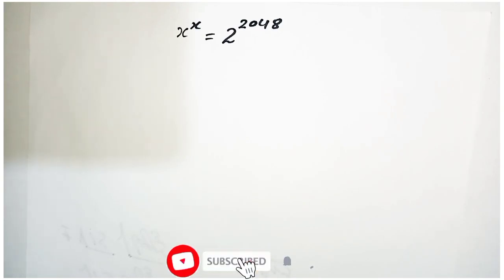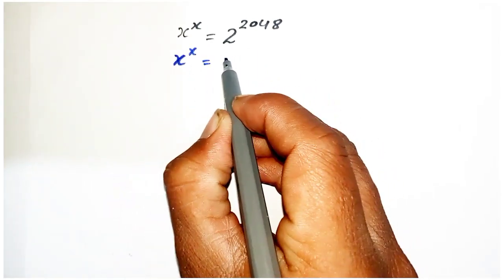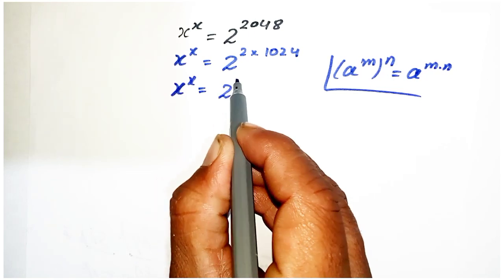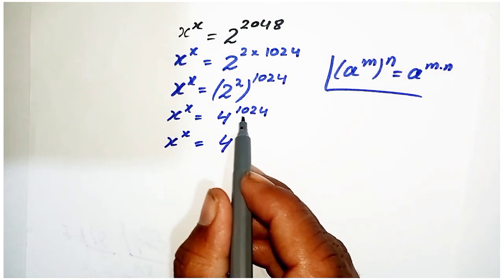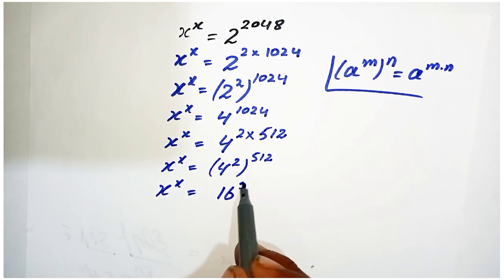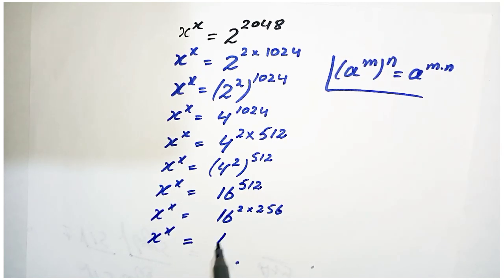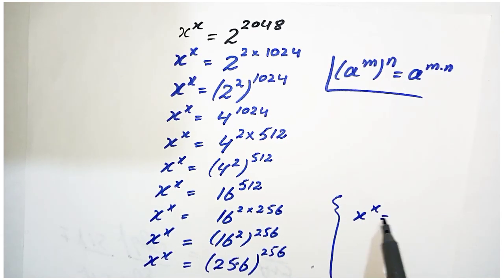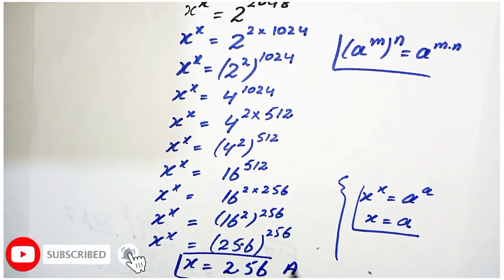how to solve olympiad math algebra || olympiad maths questions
thanks 🙏🙏🙏🙏🙏🙏